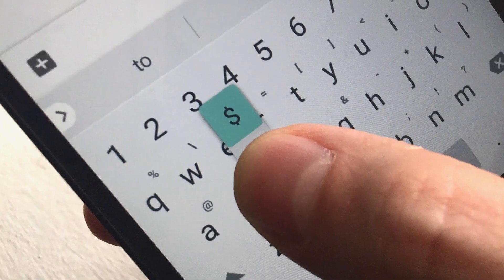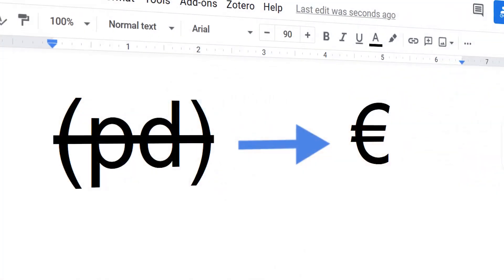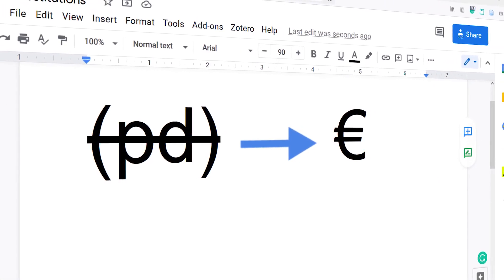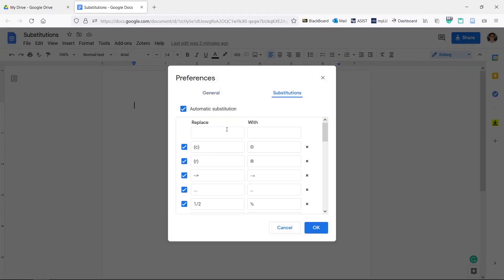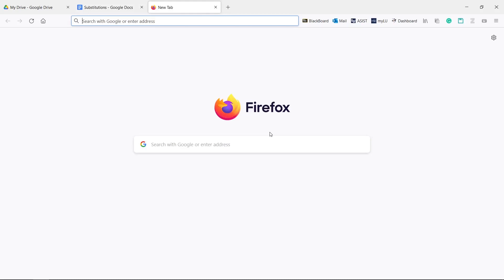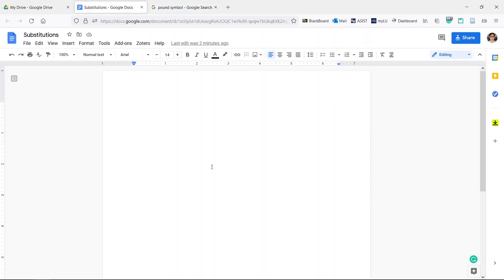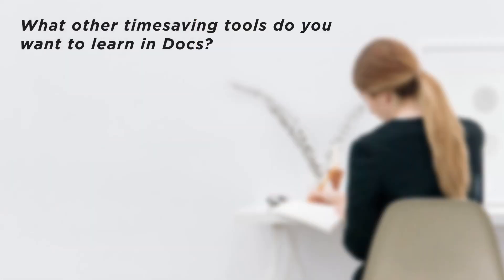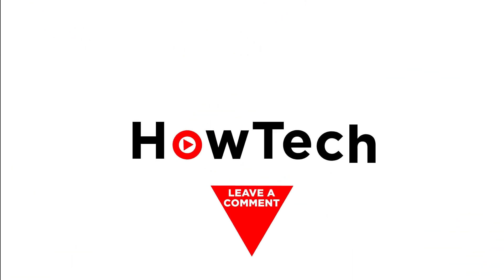How to Create a Custom Text Substitution in Google Docs | How to Use Autocorrect in Google Docs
In this video, we’ll be showing you how to create custom substitutions in Google Docs.

Custom subs allow you to type a custom message and Google Docs will automatically change it to whatever you set it to change to each time. If there are long phrases or tricky symbols that you don’t want to copy and paste each time, use custom subs! Let’s create a custom substitution in this Doc.

1. Click Tools - Preferences - Substitutions.
2. In the Replace box, this is what you will type in the Doc that will be changed or replaced automatically.
3. I want to create a sub that will change this text into a pound symbol.
4. The With box is what your text will turn into. I’ll go ahead and copy and paste a pound symbol into this box. You can scroll through the list of premade subs if you like for inspiration.
5. Now we can test it out by typing the text and pressing Space or Enter.

You can now make custom subs in Google Docs!

❓💬 What other time-saving tools do you want to learn in Docs?